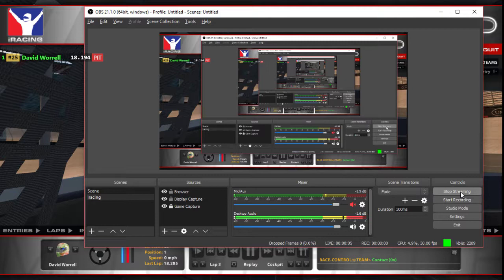David Worrell Live Stream